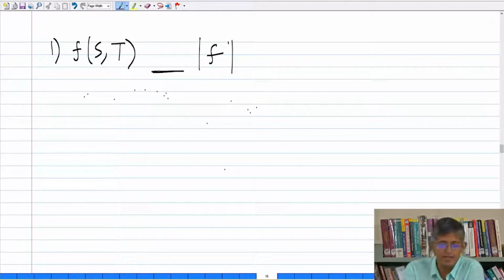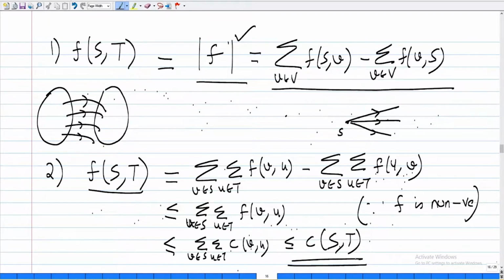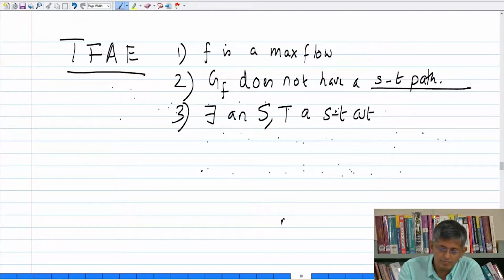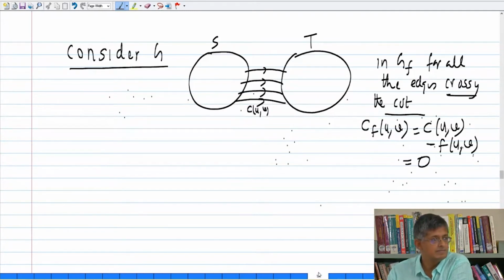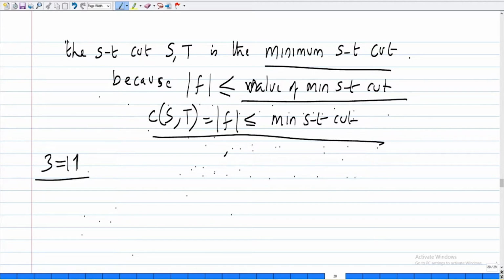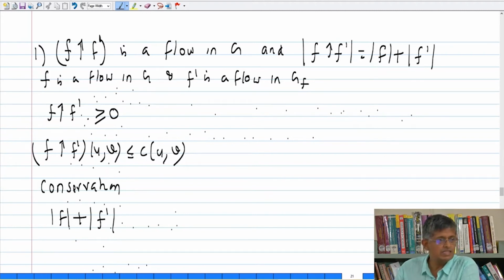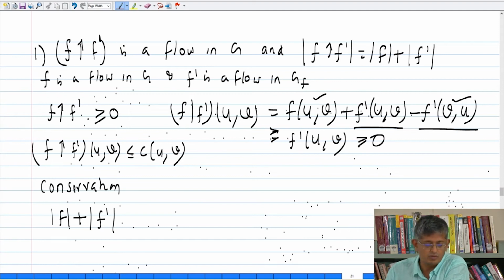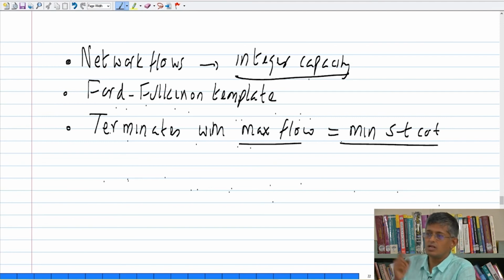Network Flow Algorithms - Part 2